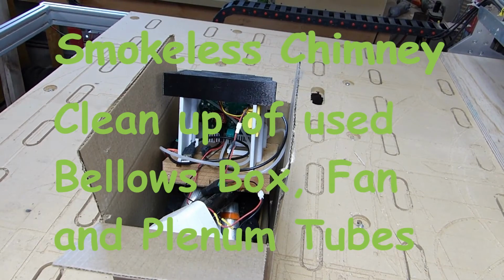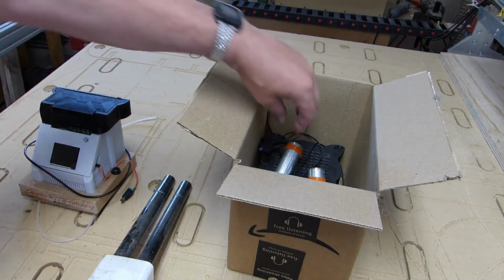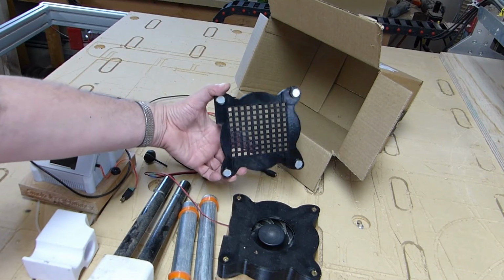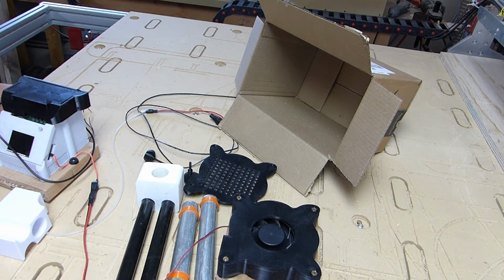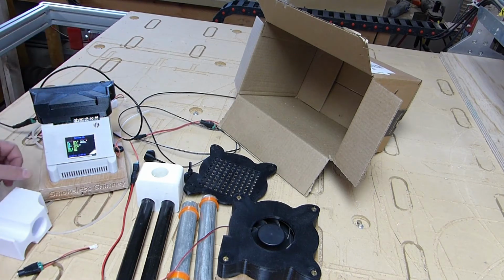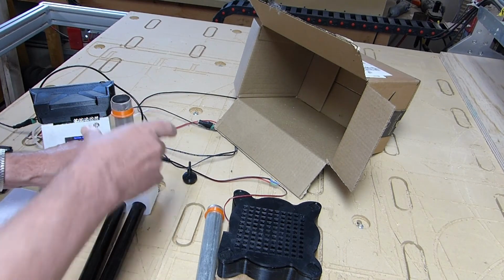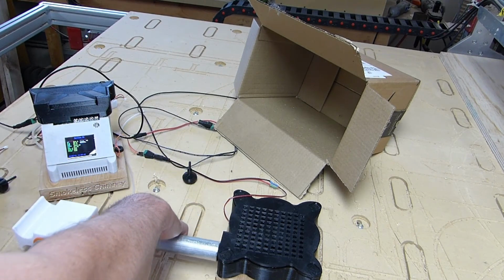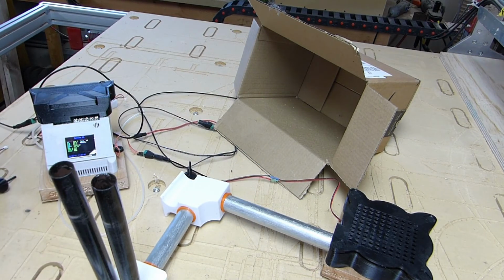Cleaning up bellows box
I was planning on taking a video of cleaning up these components. This Bellows Box has been running for many months. I wanted to clean the dust off of it and it was sitting in a box.
I received a text from my wife, that she could smell the wood stove on a 90 degree day when the kid had left the fan in the bath on. She wanted the Bellows Box reinstalled.
Visible: Bellows Box, fan, plenum parts
Any device that blows air will get dusty over time. Simply disassemble then blow and wipe off any dust.